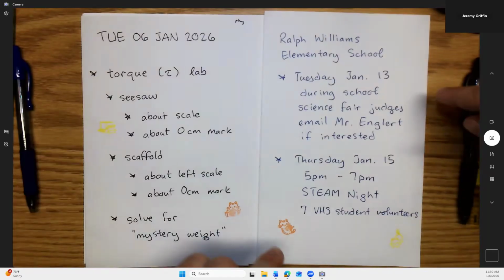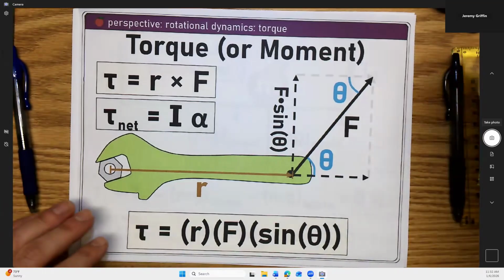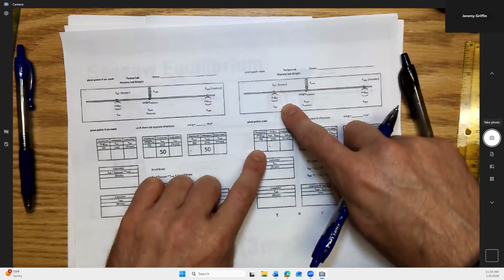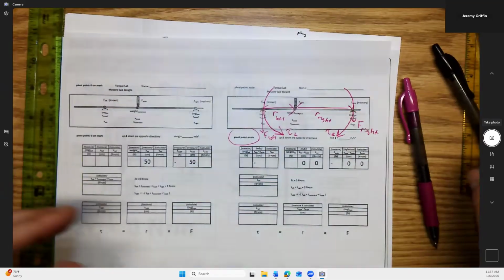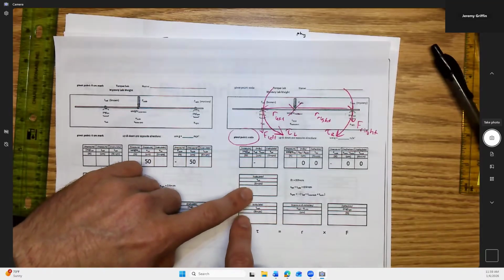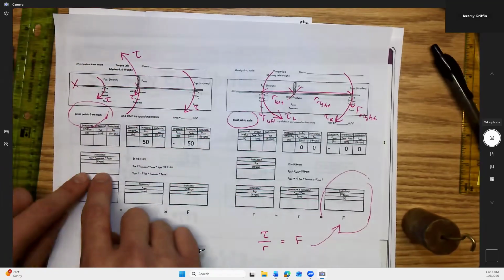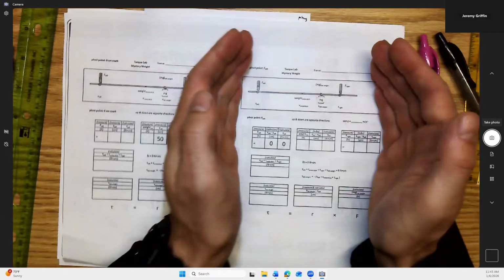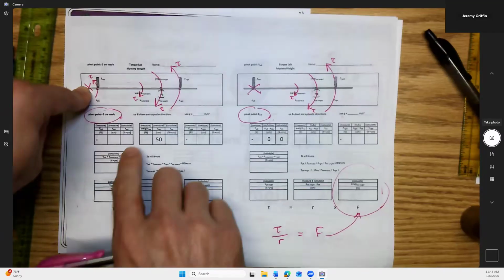2026 0106 - Physics Day 89 - Torque Lab